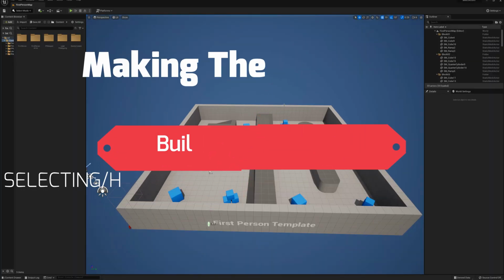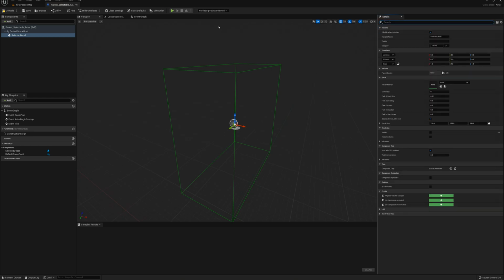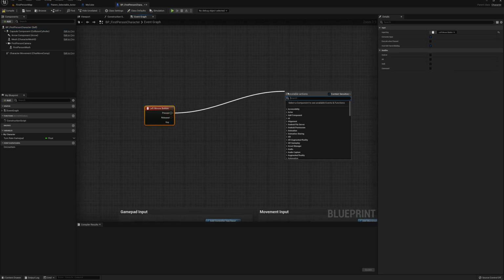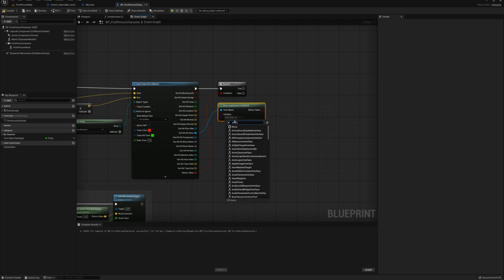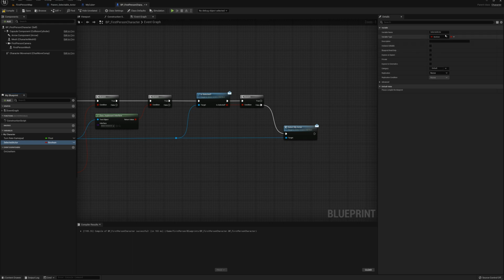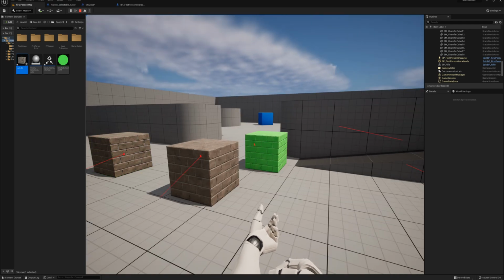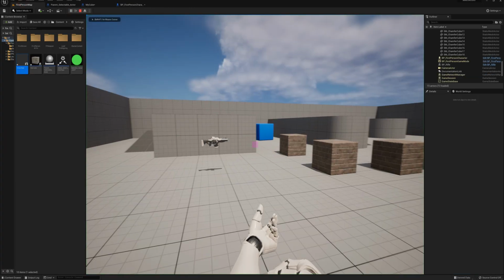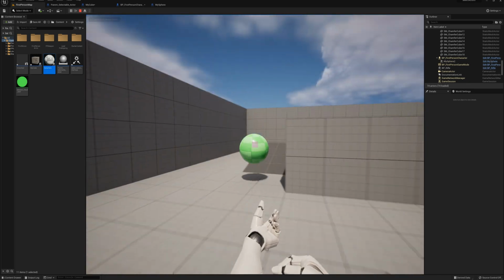How To Select (Highlight) Other Actors/Objects By Looking At Them In Unreal Engine 5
In this video I'll modify the first person character blueprint to check for "selectable" objects in the direct line of sight, and highlight/select them.  I'll also add some logic to manipulate the selected actor as an example.